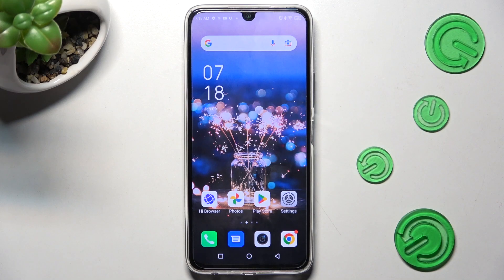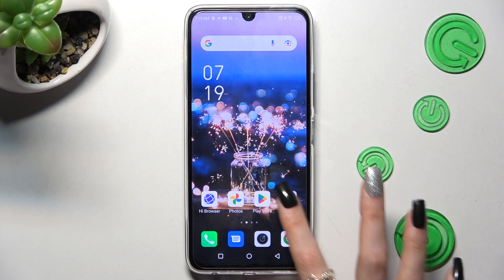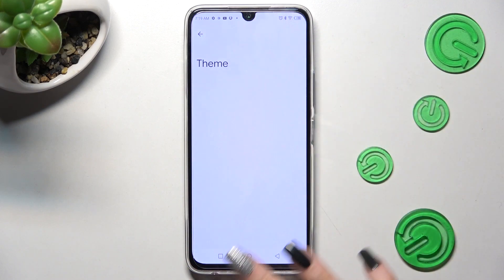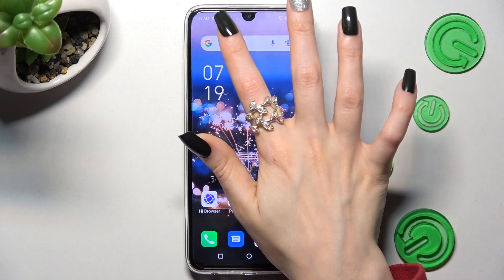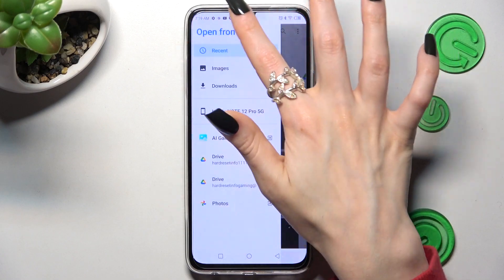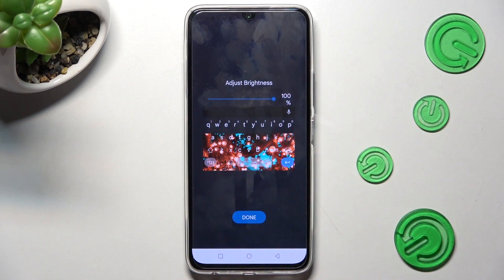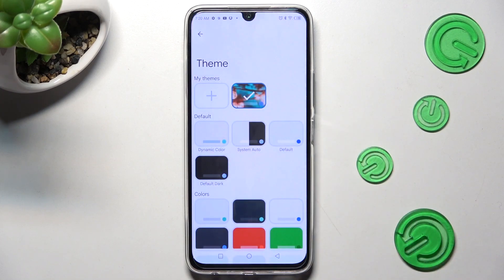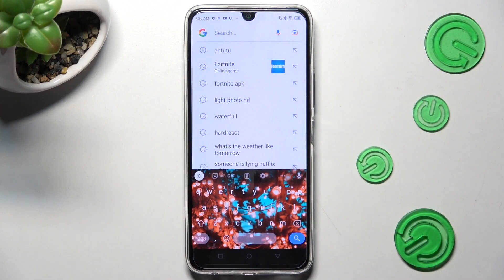How to Change and Customize Keyboard Theme on Infinix Note 12 Pro - Gboard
Find out more about changing the keyboard theme in Infinix Note 12 Pro:
Hi, Everybody. Let us demonstrate how to change the keyboard theme on your Infinix Note 12 Pro. First, we will download and install the Gboard app. Then, we will use it to pick, customize, and apply a keyboard theme to your device. Take a look at the video and give your keyboard a new look! If you want to know more about your Infinix Note 12 Pro, visit our YouTube channel.

How to change the Keyboard Theme in Infinix Note 12 Pro? How to Customize Keyboard Theme with Gboard on Infinix Note 12 Pro? How to access Gboard on Infinix Note 12 Pro? How to add a new keyboard theme on Infinix Note 12 Pro?